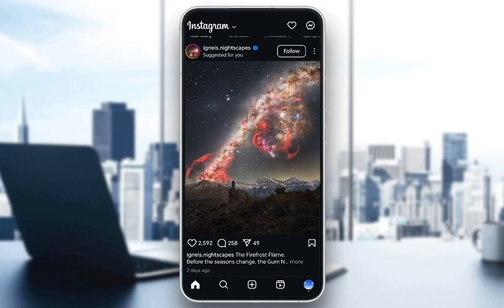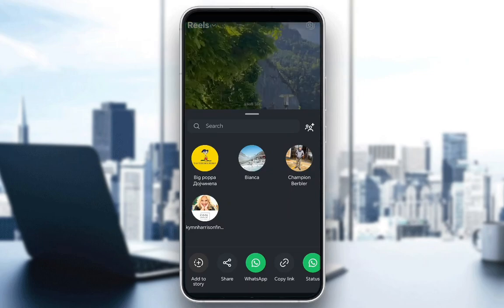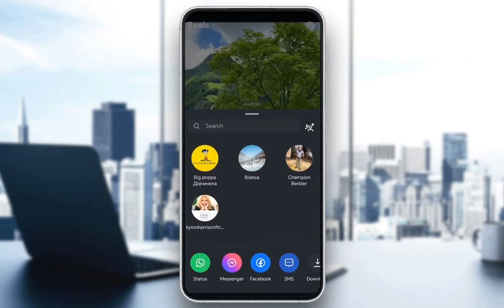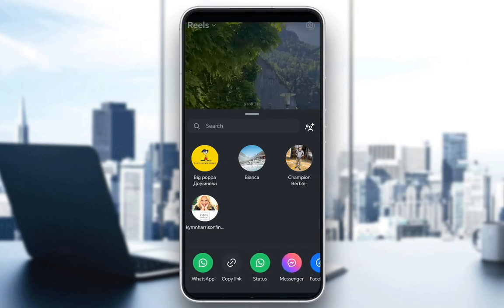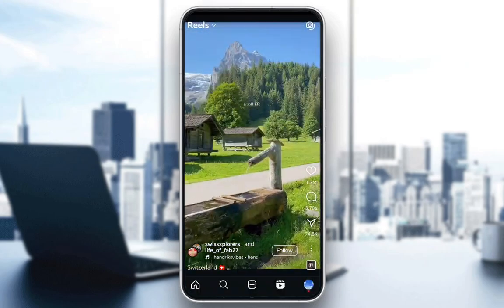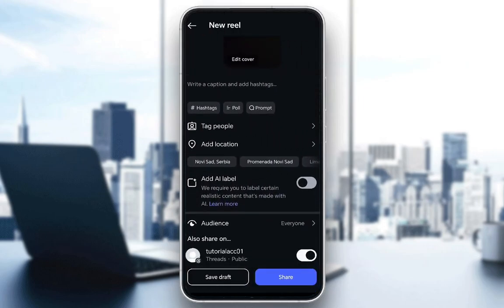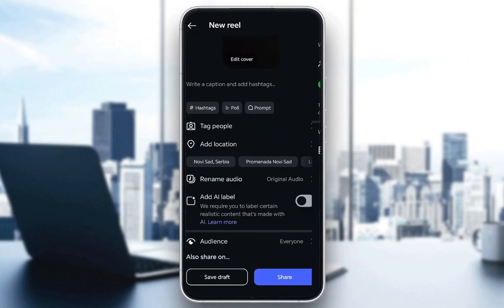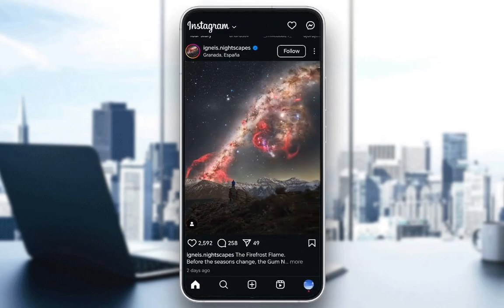How To Set Instagram Reels Group Tutorial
Today we talk about set instagram reels group,instagram reels,instagram reels tutorial